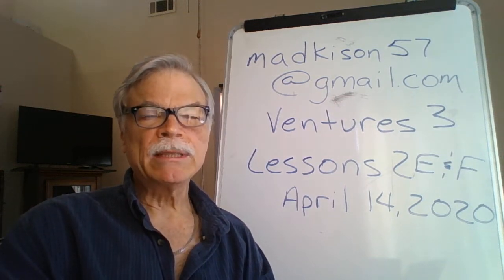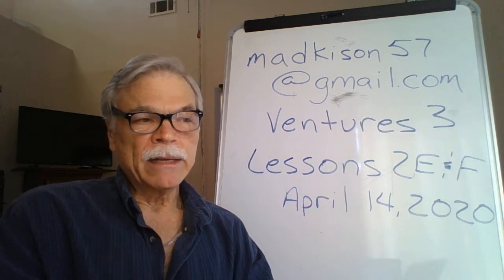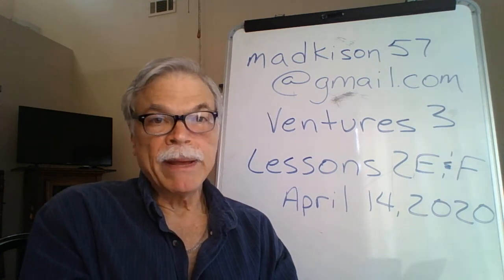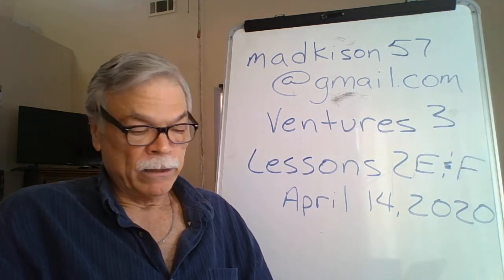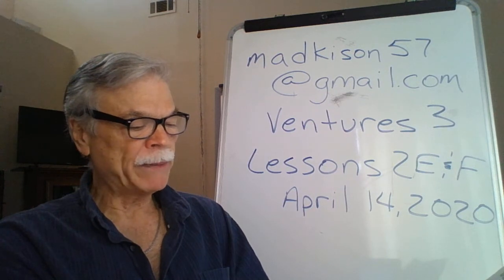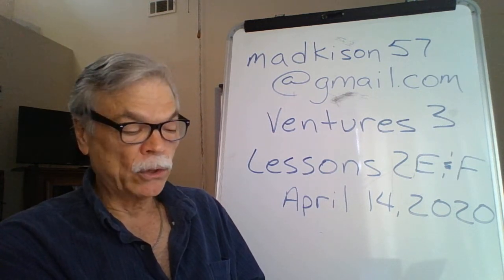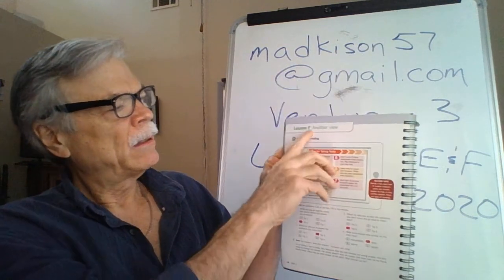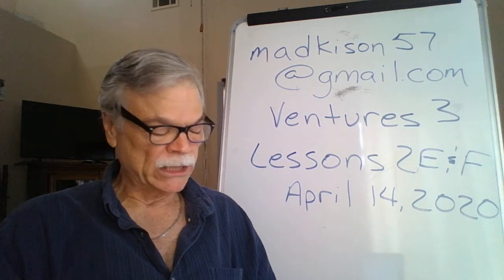Adkison,Mike- Immanuel- Ventures 3- 20200428- Part 2